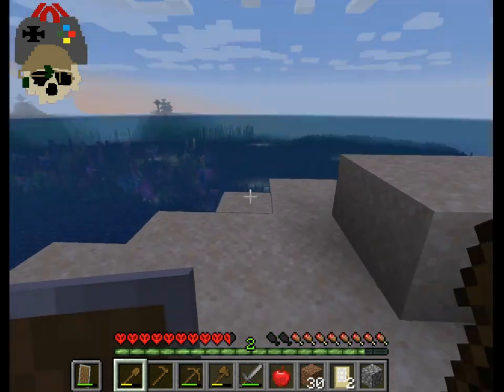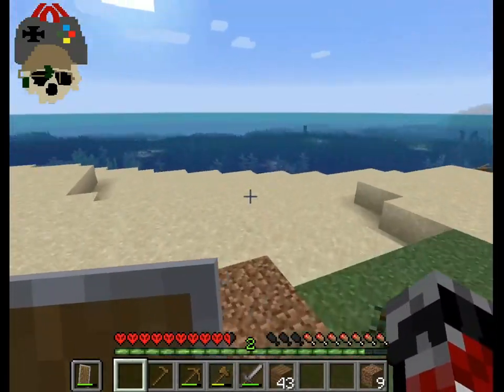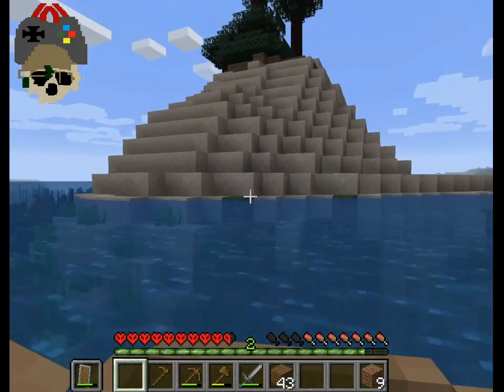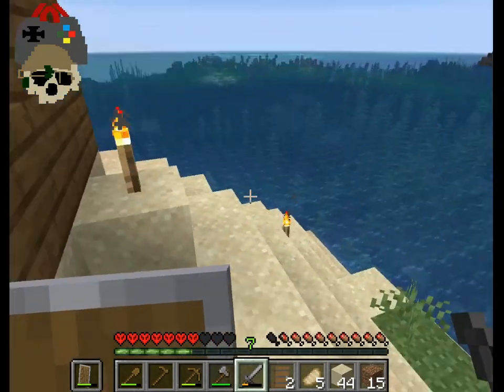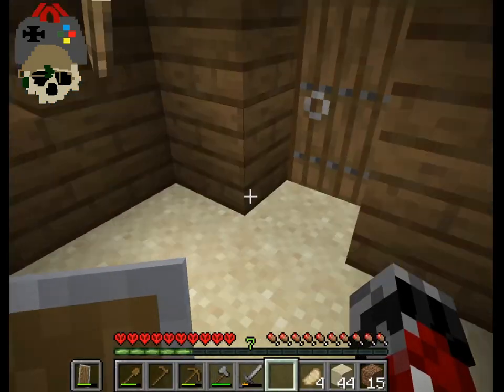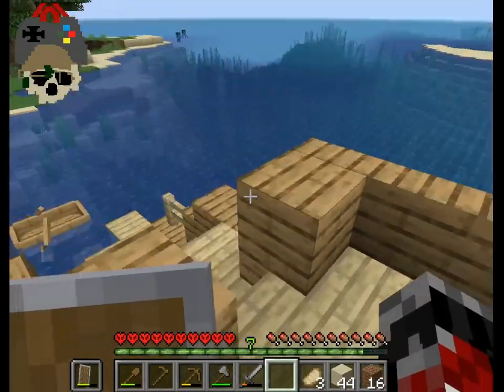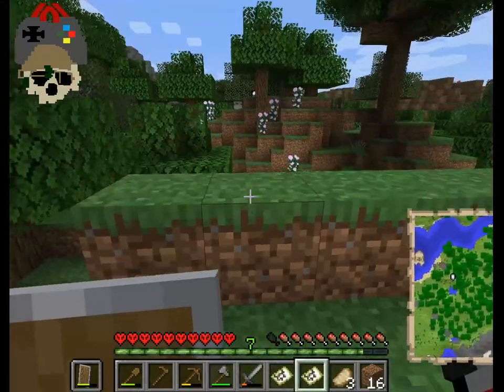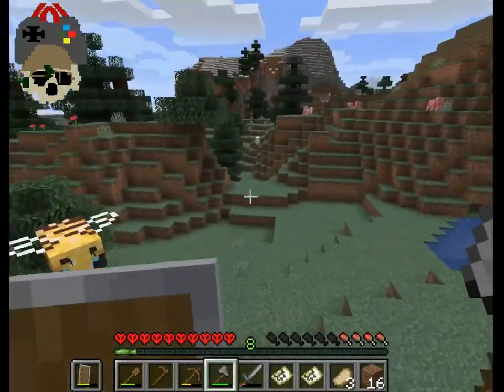Minecraft Hardcore Survival Season 2 Episode 1 | A New Beginning, And I'm Already Stranded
After a number of tries, I finally manage to survive more than a few days in Hardcore Minecraft. Now, however, I am stranded and in desperate need of wool.